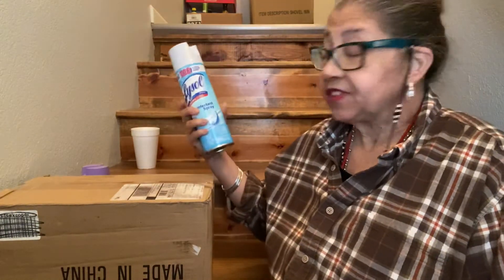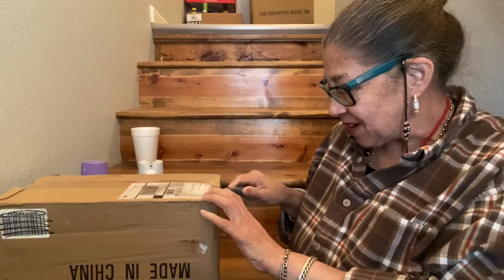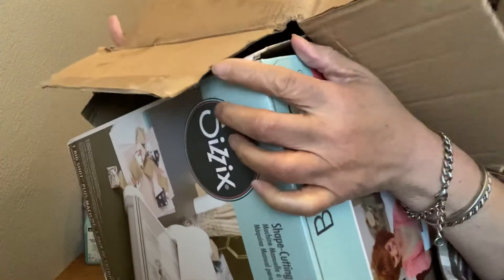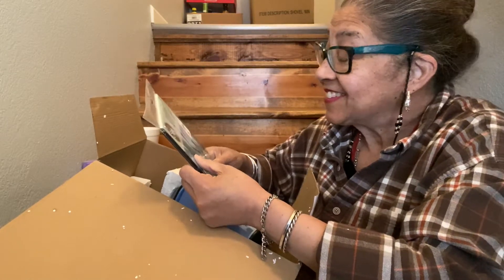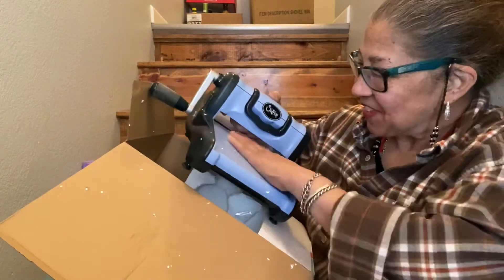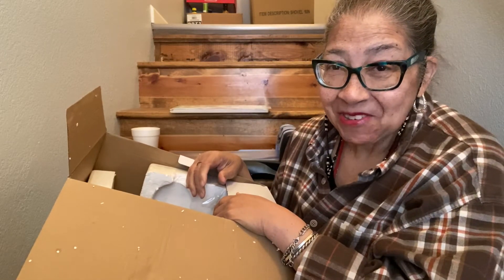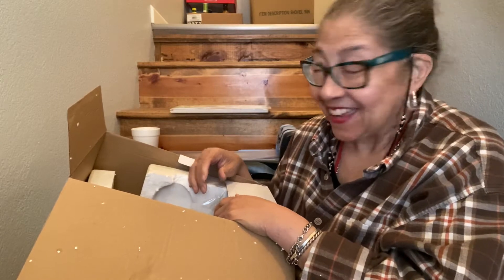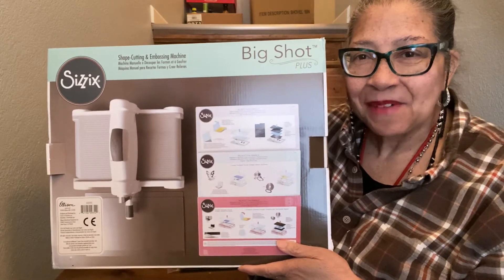SecretBlessing Unboxing happy mail from a secret friend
Und boxing happy mail from a secret friend
My crazy girl in California

E. Johnson-Wootson
Wichita Kansas USA 🇺🇸
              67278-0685